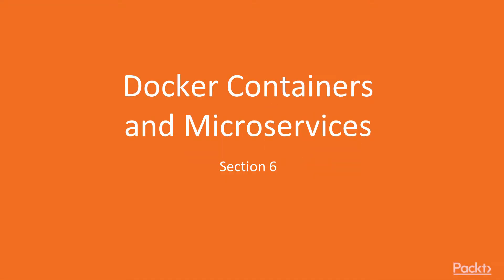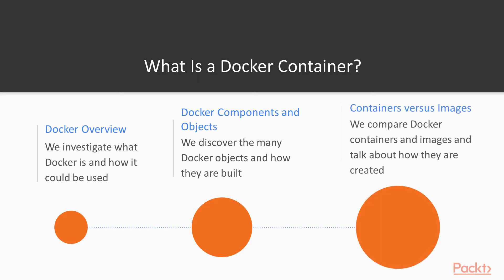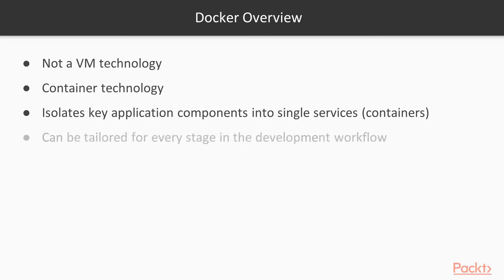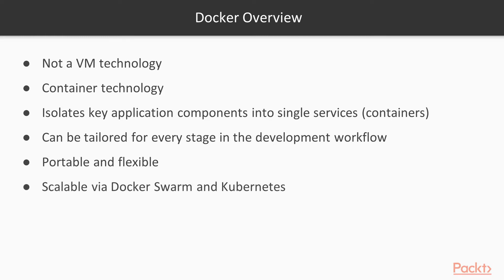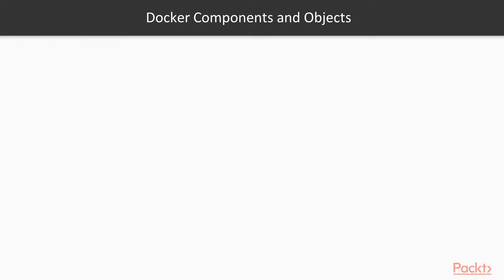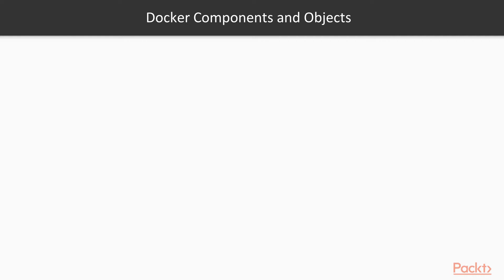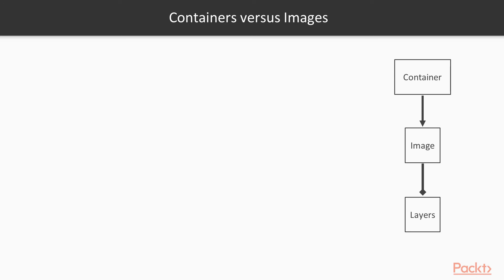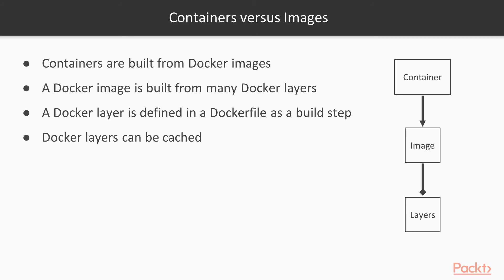Hands-On Microservices with Python : What is a Docker container? | packtpub.com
This video tutorial has been taken from Hands-On Microservices with Python. You can learn more and buy the full video course